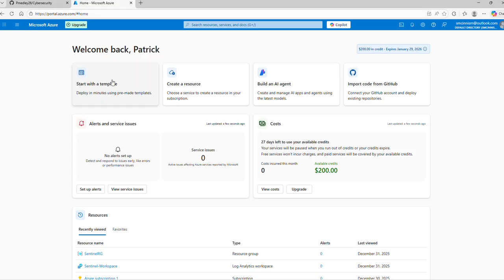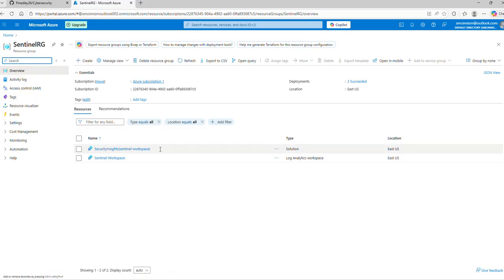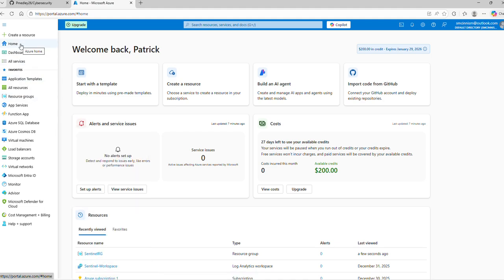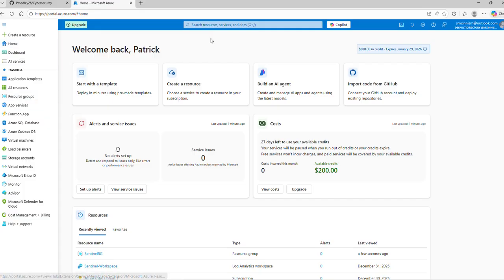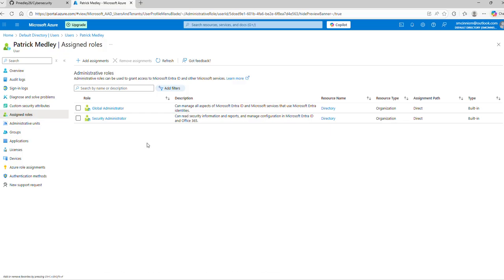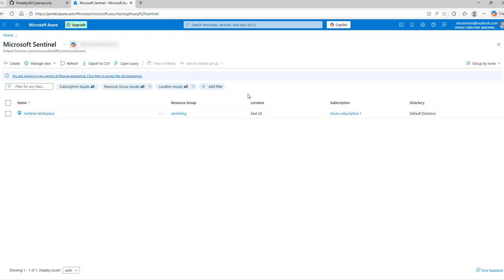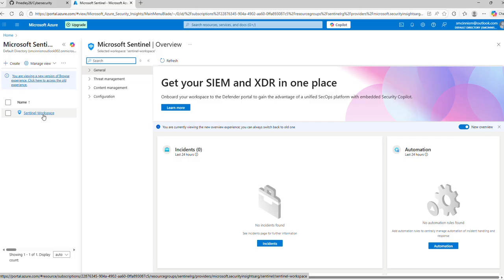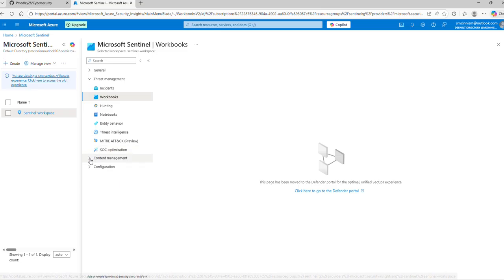Microsoft Sentinel Demo Introduction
Setting Up Microsoft Sentinel